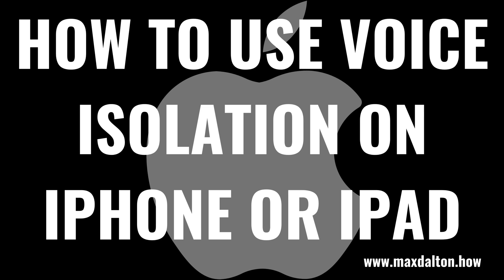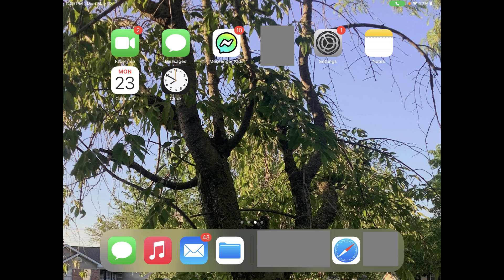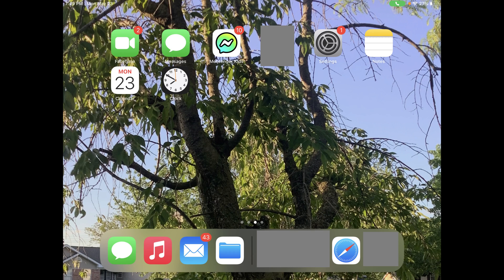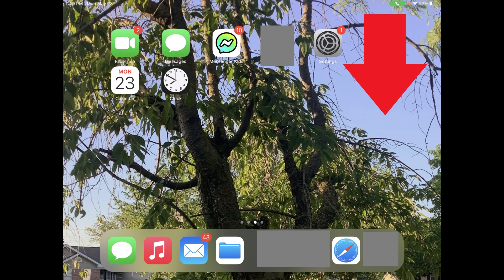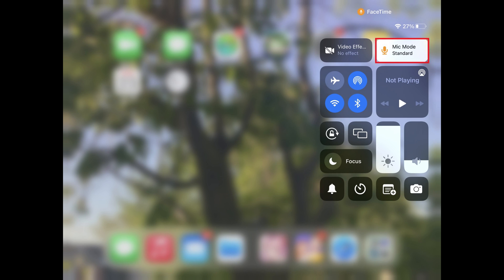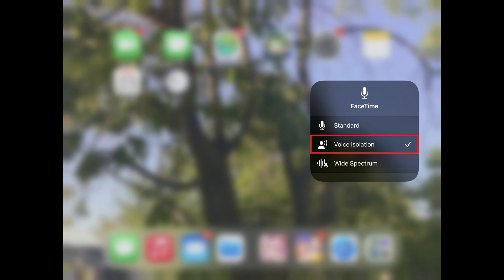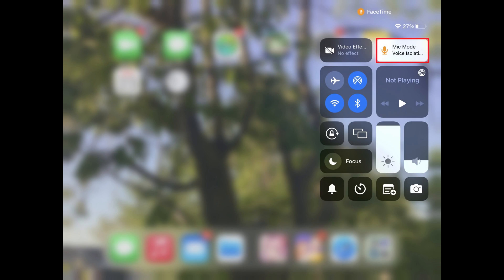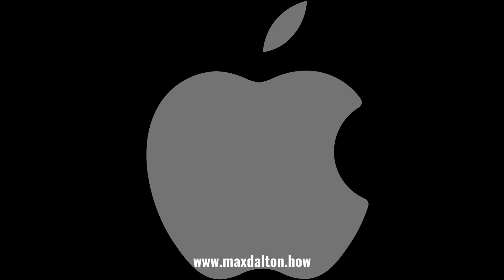How to Use Voice Isolation on iPhone or iPad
In this video I'll show you how to turn on the voice isolation feature during FaceTime audio and video calls on your Apple iPhone or iPad.

Timestamps:
Introduction: 0:00
Steps to Use Voice Isolation on iPhone or iPad: 0:42
Conclusion: 1:25

Video Transcript:
Nothing can be more frustrating than background noise when you're in a FaceTime call on your iPhone or iPad. To help ensure the people you're talking to hear you and not other surrounding sounds, Apple recently introduced a Voice Isolation feature, which leverages articificial intelligence to block out other sounds so the people you're talking to hear just your voice. The only caveat is that Voice Isolation isn't available on the iPhone X or older devices.

Now let's walk through the steps to turn on the Voice Isolation feature on your Apple iPhone or iPad.

Step 1. Initiate either a FaceTime voice or video call on your iPhone or iPad.

Step 2. Press the "Home" button to minimize that call, and then swipe down from the top-right corner of your device's screen to open a menu.

Step 3. Tap "Mic Mode" in this menu. A FaceTime audio screen will be displayed.

Step 4. Tap to place a check mark next to "Voice Isolation," and then tap off of that menu to close it. Going forward, voice isolation will be activated on your FaceTime audio or video call.